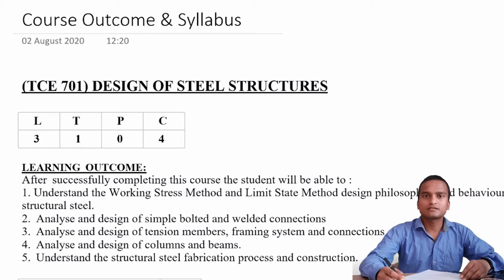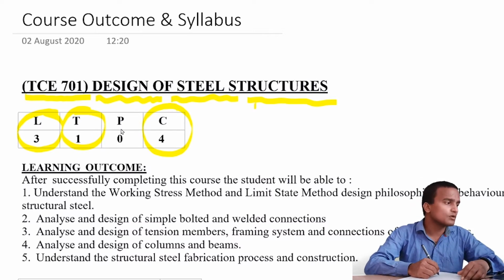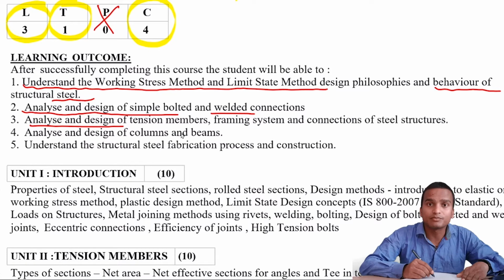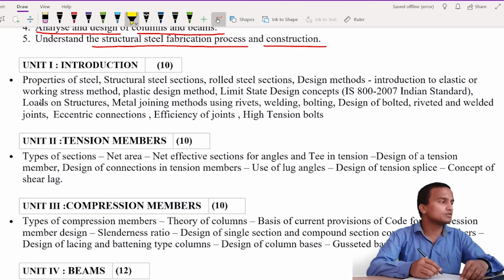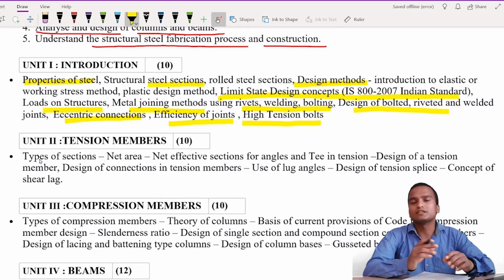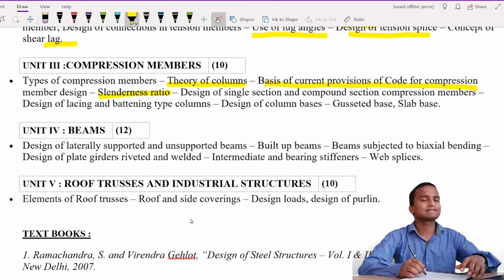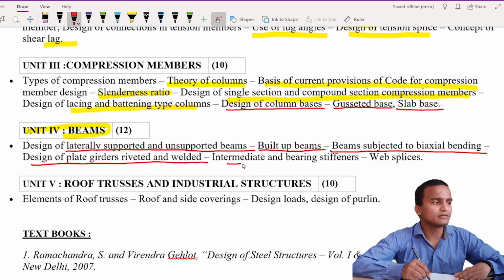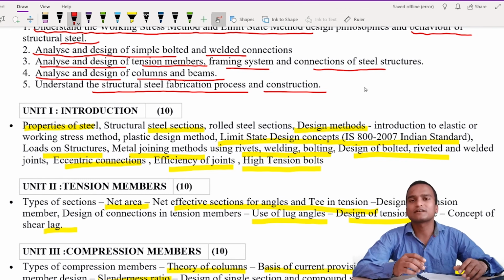2 Course Outcome & Syllabus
Above video would make you fully aware of the Course Outcome & Syllabus for the Course TCE-701 Design of Steel Structures.